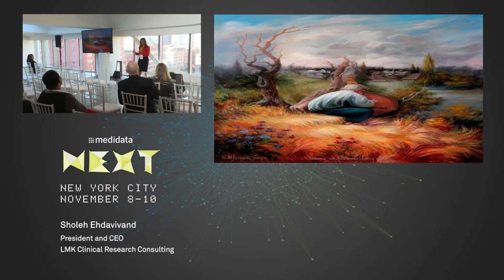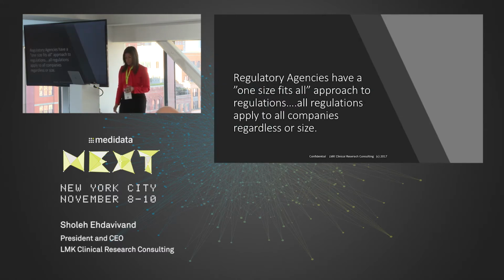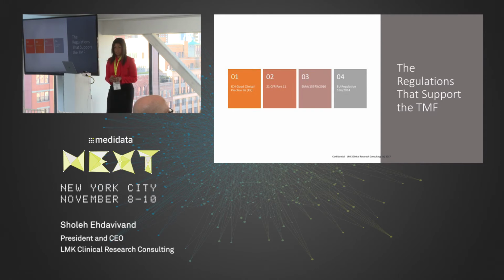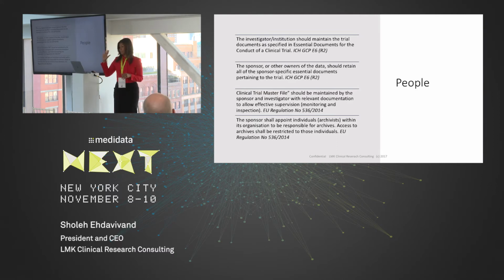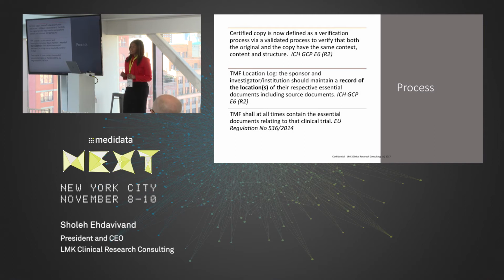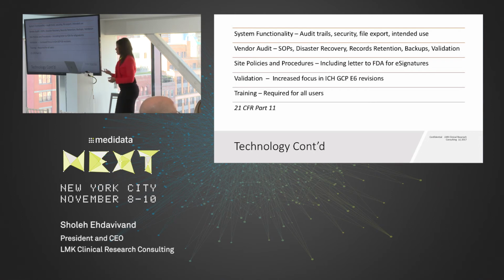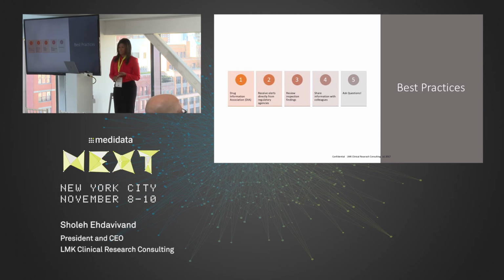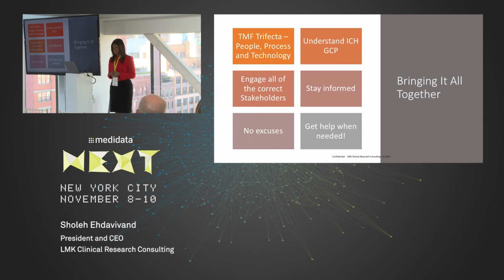Sholeh Ehdavivand, Injecting Regulatory Compliance into your TMF Trifecta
Injecting Regulatory Compliance into your TMF Trifecta

Present by Sholeh Ehdavivand
President and CEO, LMK Clinical Research Consulting

Learn how to ensure that your TMF is compliance with ICH GCP, FDA 21 CFR Part 11 and other regulatory requirements; using the TMF Trifecta people, process, and technology.

Learn more about NEXT by visiting medidatanext.com